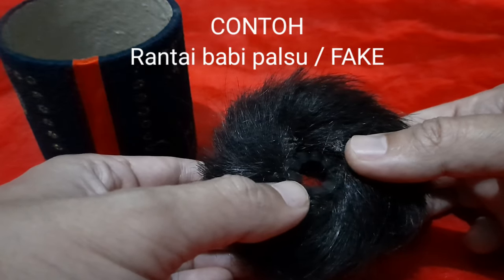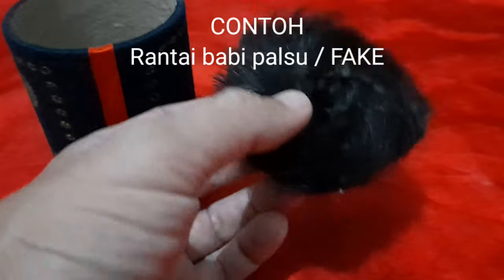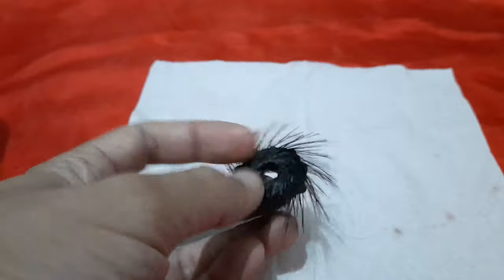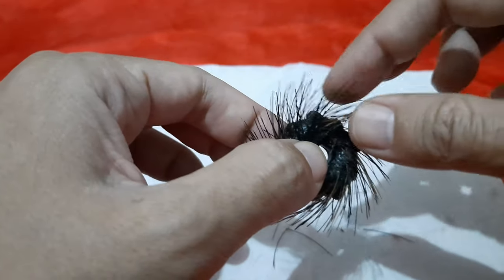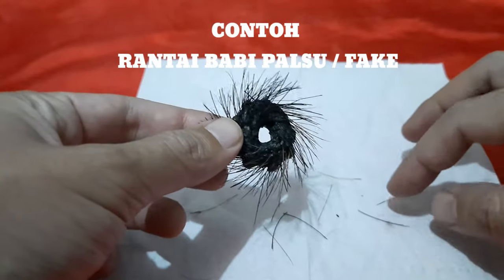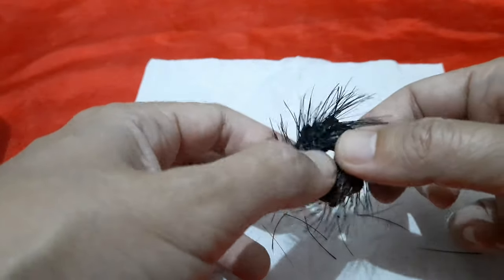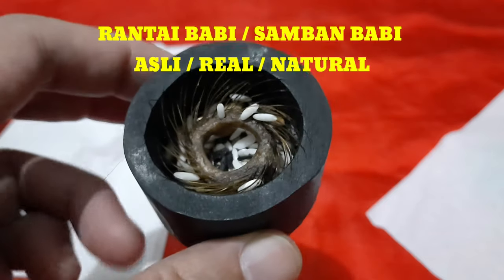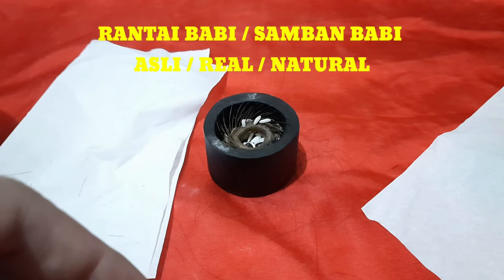EDUKASI RANTAI BABI PALSU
Channel ini khusus membahas :

-Spiritual
-Supranatural
-Motivasi diri
-Benda bertuah

Dengan tekan tombol :

-Suka(Like)
-Bagikan(Share)